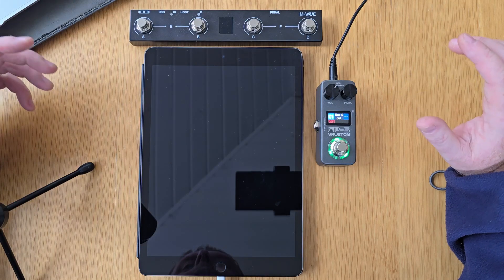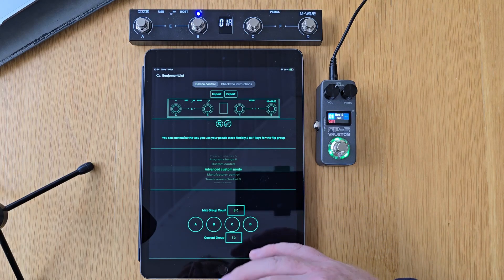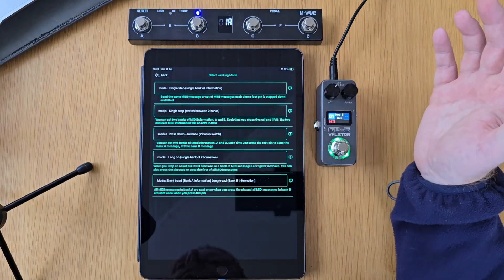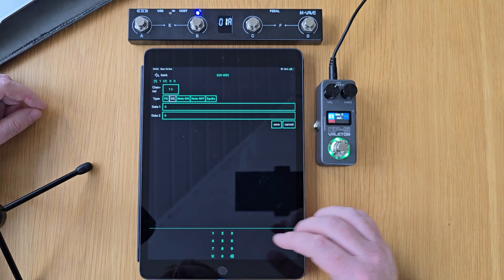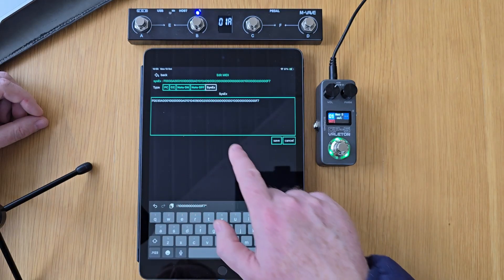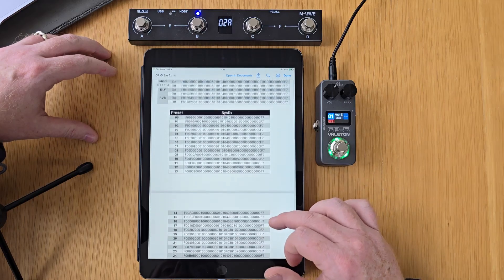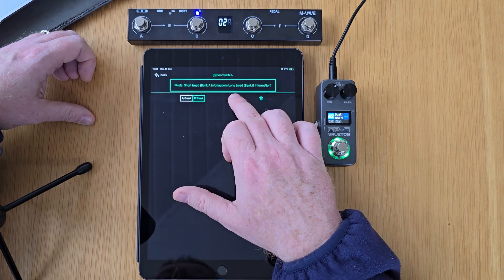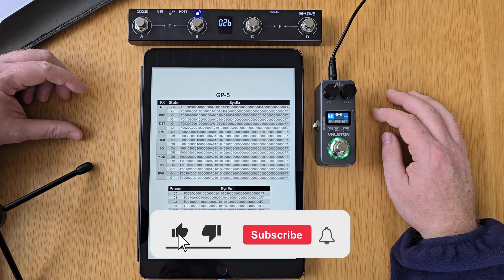Wireless MIDI Control: Unlock the GP-5 and MVave Chocolate Plus with SysEx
In this video, I run through how you can program the MVave Chocolate Plus to send SysEx messages over to the GP-5, without the need for a USB connection.

Amazon US

Using an External Controller with the GP-5 (coming soon)

0:00 Intro and Plan
0:33 Connection with App and Chocolate Plus
1:18 CubeSuite App and Basics
3:00 Footswitch Modes
4:00 Command Types
4:52 SysEx Codes
5:36 Programming FX with SysEx (Toggle)
7:28 Selecting Presets with SysEx (Press)
8:45 Switching on FX and Selecting Presets with SysEx (Press & Long Press)
10:20 Final Thoughts